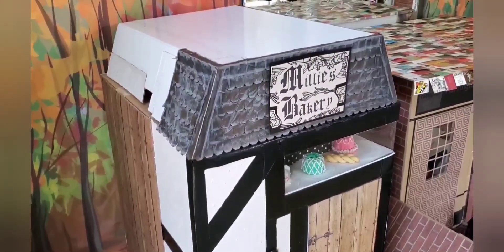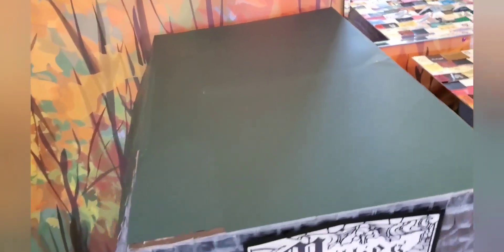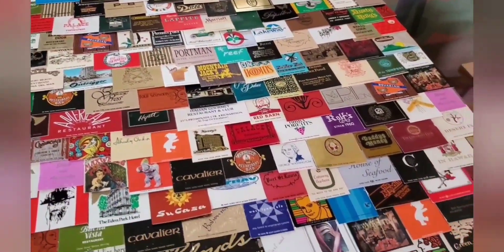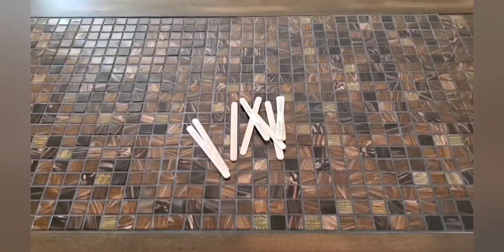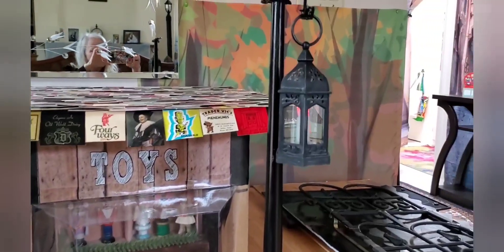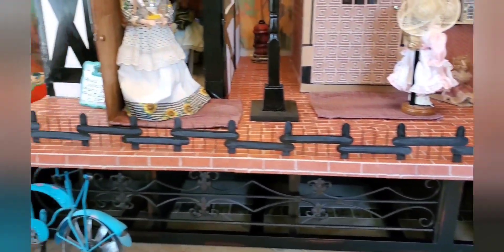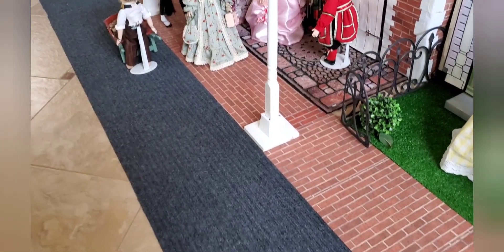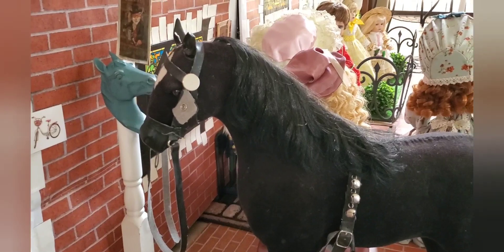Railings, Bits & Pieces in 1:4 scale Doll Village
Here, I made railings in my Porcelain Doll Village, and finished up a lot of bits & pieces on the exteriors of various buildings.

0:00 Intro
0:32 Welcome
1:26 Exteriors of Bakery & Toyshop
6:51 Bakery wall decor
8:12 Toyshop finishes
9:55 Fence railings
11:55 Church railing
16:38 White Streetlamps
18:28 Road
19:33 Streetlamps at night
22:23 Outro

Intro & Outro music: original composition by Siennaflower, "Carousel"